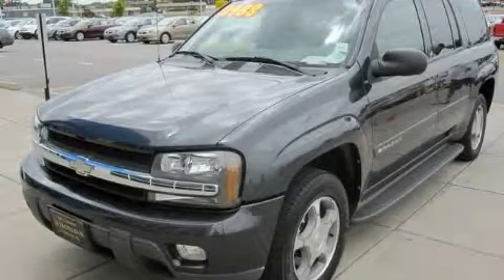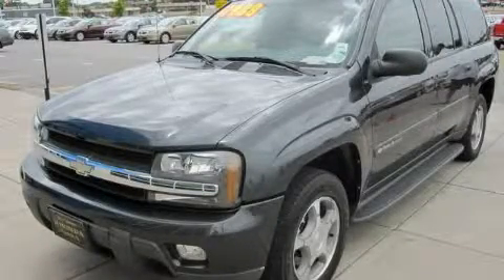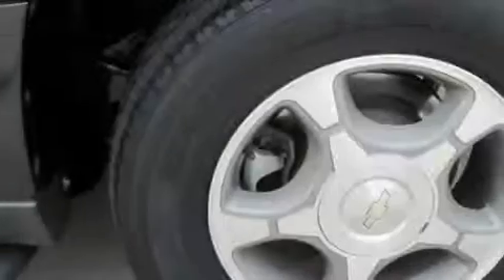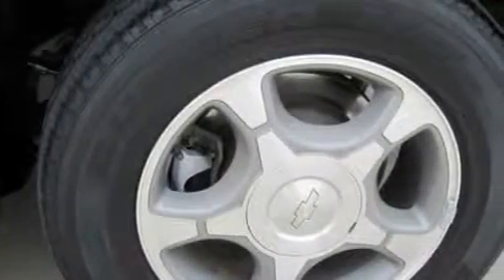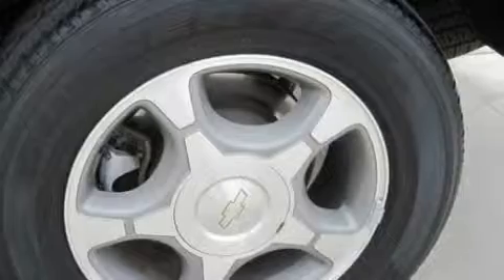2004 Chevrolet TrailBlazer Florence AL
Year: 2004
 Make: Chevrolet
 Model: TrailBlazer
 Engine: Gas I6 4.2L/254
 Trans.: Automatic
 Exterior: Dark Gray Metallic
 Miles: 86,259

 Pre-Owned 2004 Chevrolet TrailBlazer Florence AL